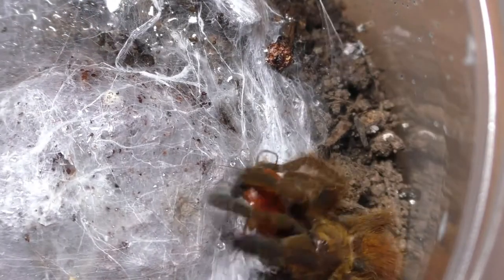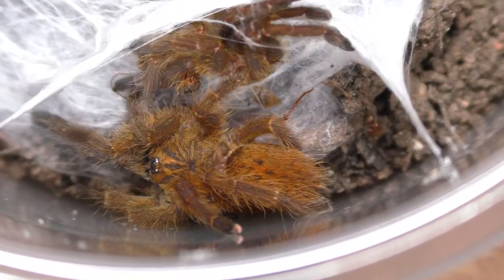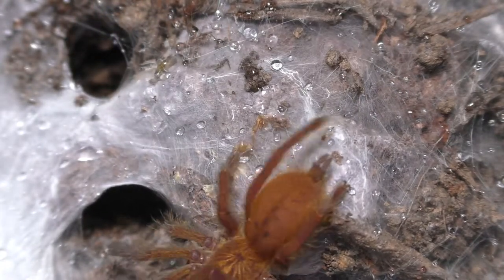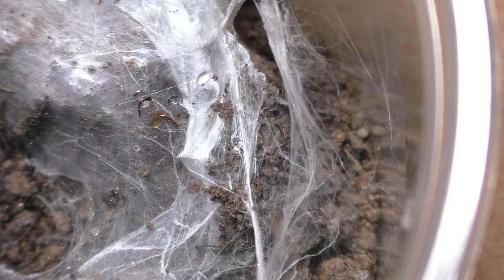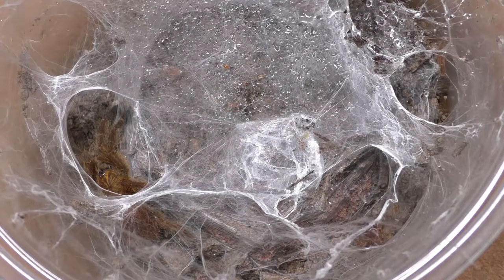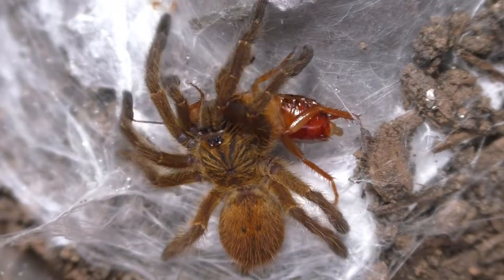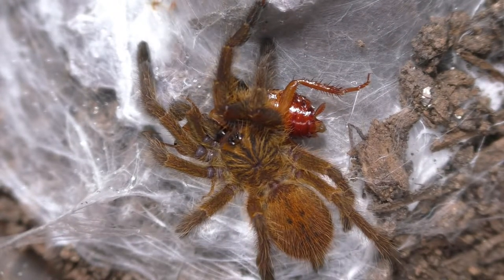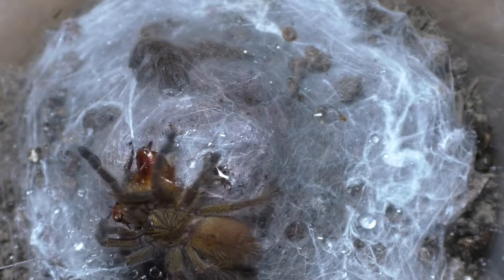Feeding Juvenile OBT Tarantulas | Pterinochilus murinus (Orange Baboon Tarantula)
I'm back and I got a nice video of feeding some OBT juveniles that are getting bigger. I've gotten busier, so I can't promise any weekly videos, but I'll try my best to upload something whenever I can. I hope you viewers enjoy my videos I have fun making and hopefully you'll tag along my journey as a tarantula breeder and hobbyist.

Tarantula Species:
OBT (Orange Baboon Tarantula) | Pterinochilus murinus